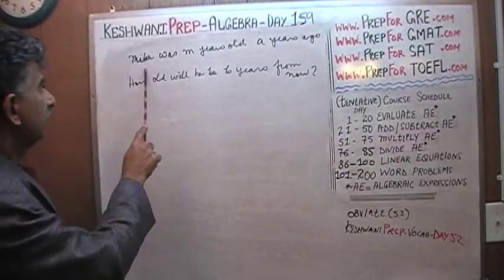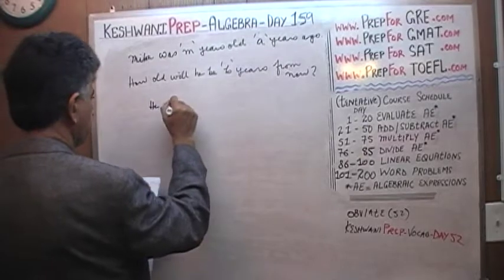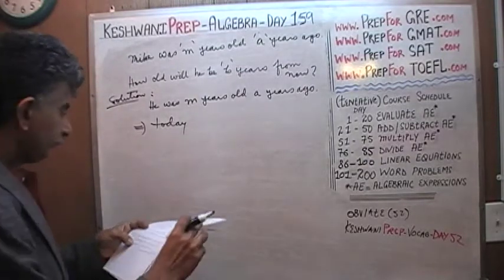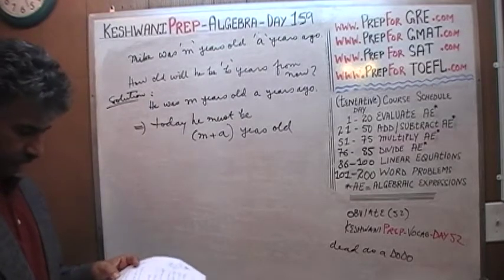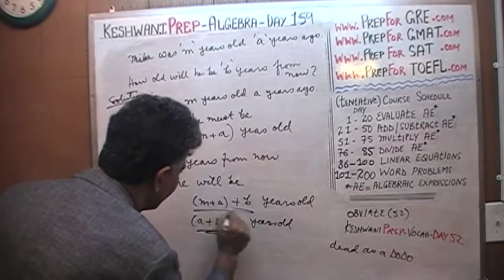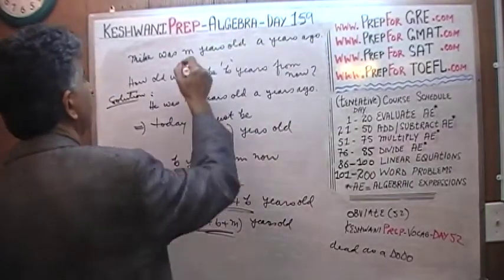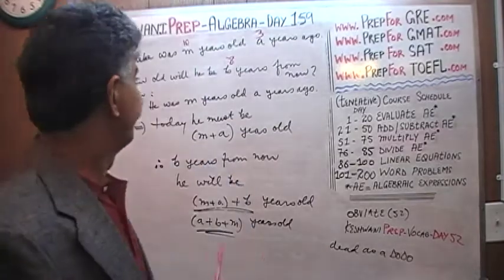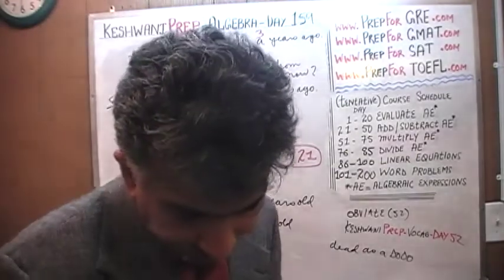Algebra Help Day 159 Word Problems - Prep Tutor via Skype - ACT, SAT, GRE, GMAT, TEAS, TOEFL